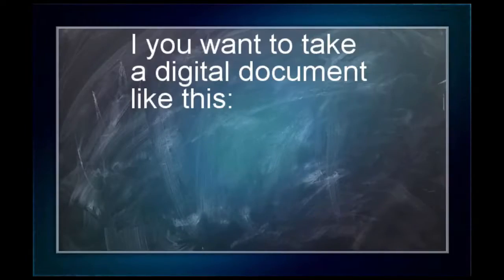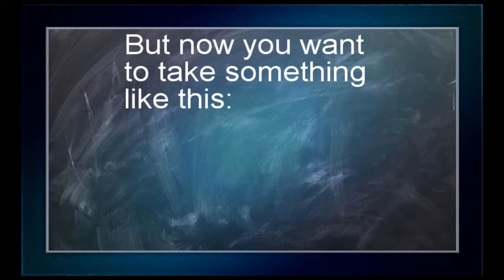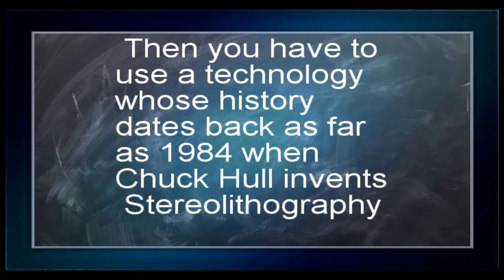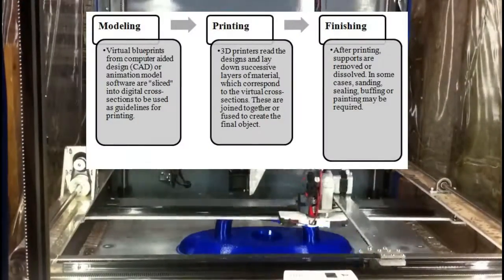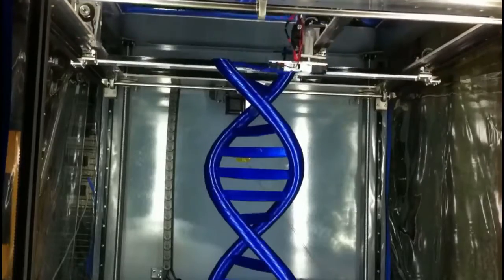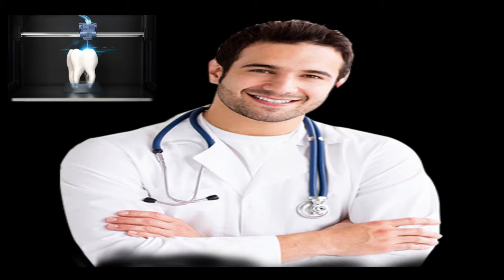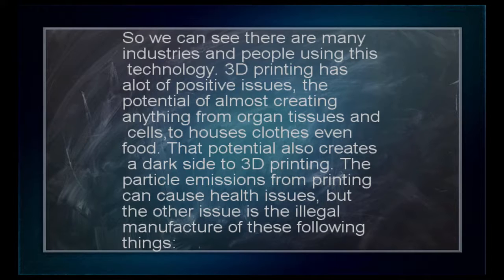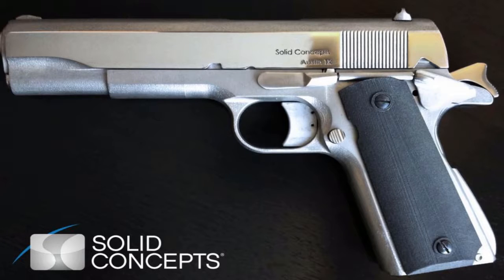3D Printing Video - Group 3, IST110 PSU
A short educational video on 3d printing.

(Created as and academic project)Created with Wondershare Filmora